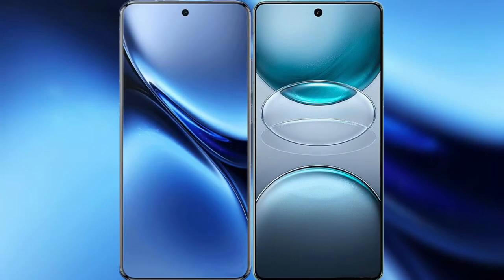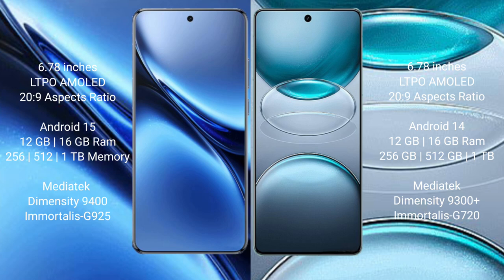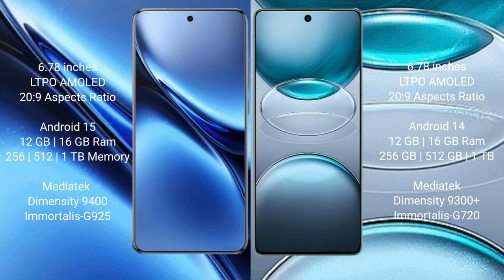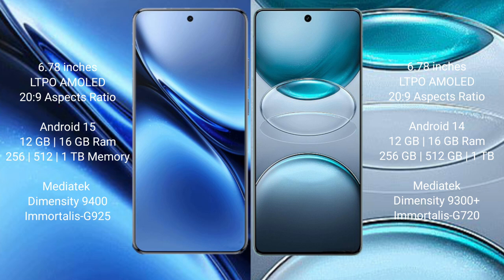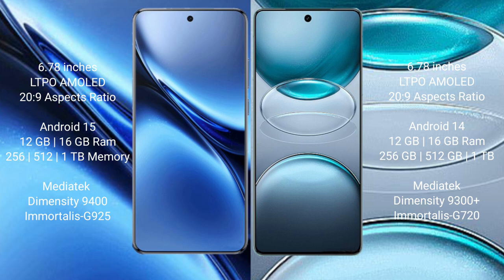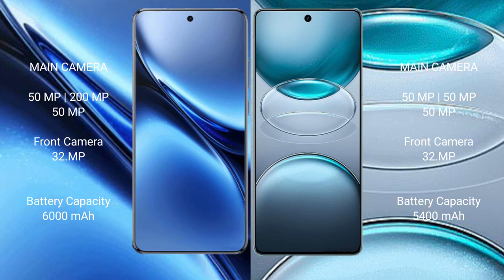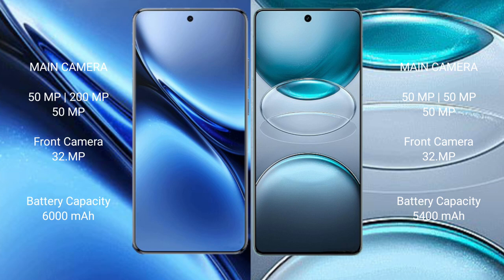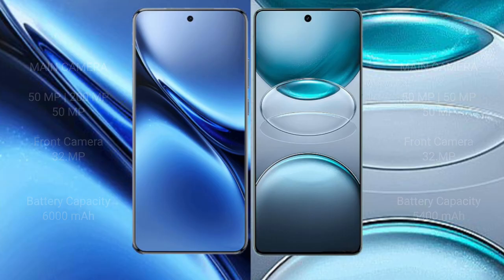Vivo X200 Pro vs Vivo X100s Pro Review